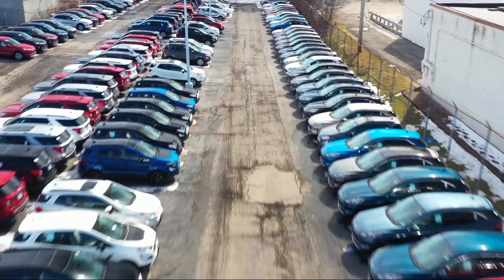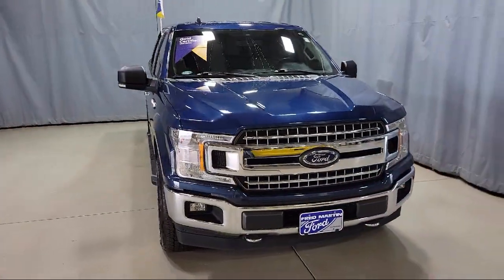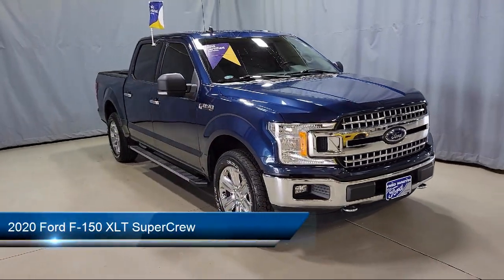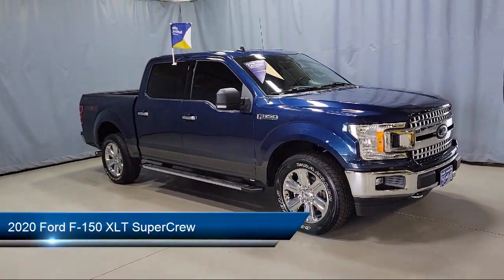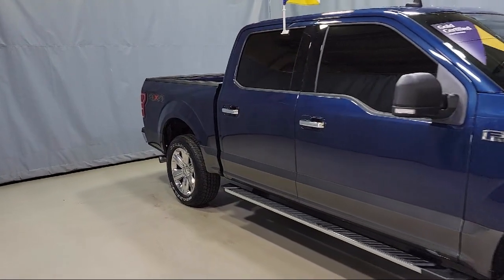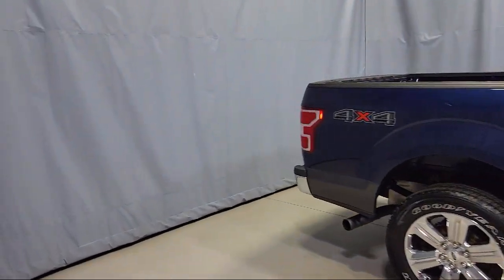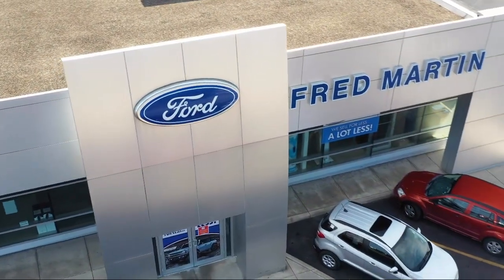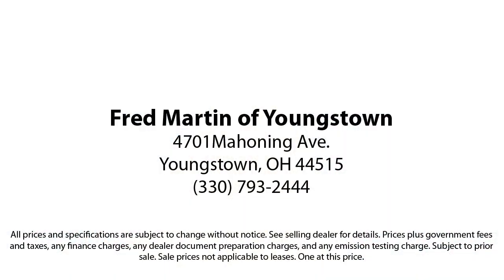2020 Ford F-150 XLT SuperCrew Youngstown New Castle Kent Warren Boardman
2020 Ford F-150 XLT SuperCrew Stock Number: F18749A Vin:1FTEW1EP0LKE18499.